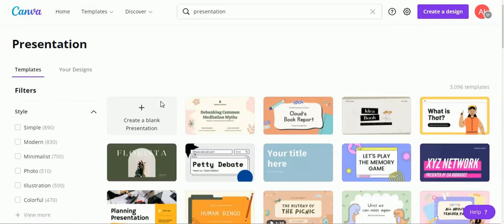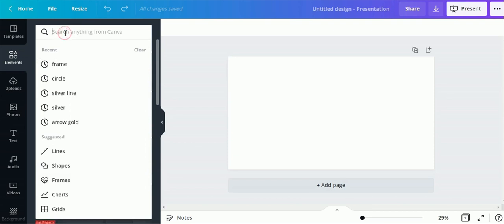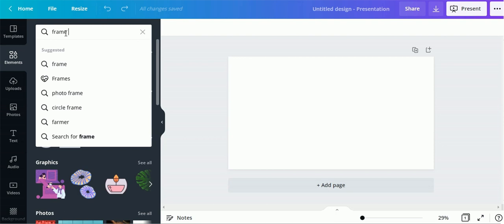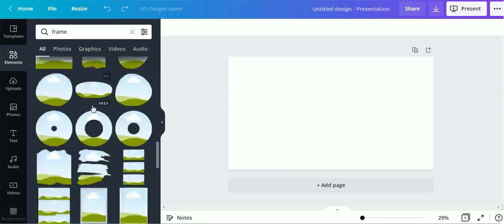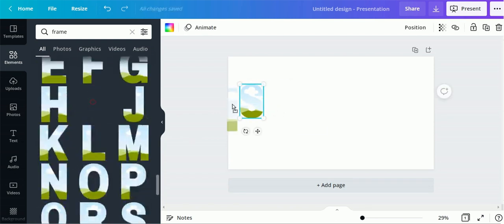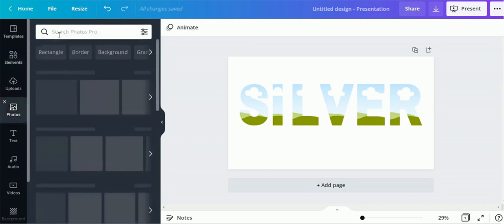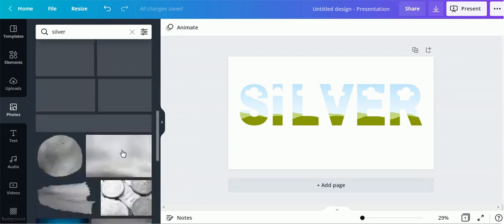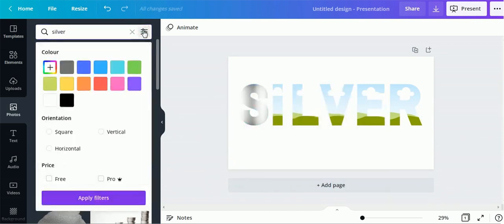How to Create Silver Letter in Canva | Tutorial - 6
In this video, I'm gonna show you How to Create Silver Letters in Canva. Watch the full step-by-step tutorial and start to create new text in Canva so, watch this full tutorial.

This Gold letter you can create with Canva Free account.

Time Stamps –
00:00- Introduction
00:20 - Silver Letter
 02:00 - Experiment with another silver effect
🔗 Tools I recommend:
Portable Hard disk for backup